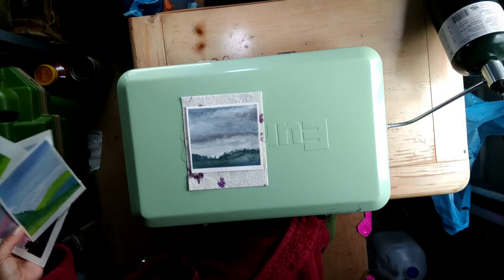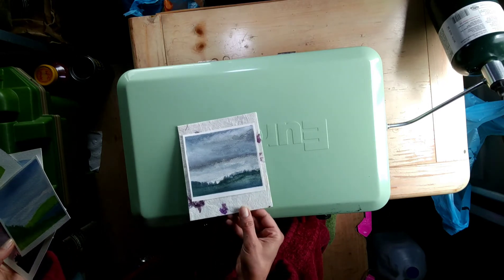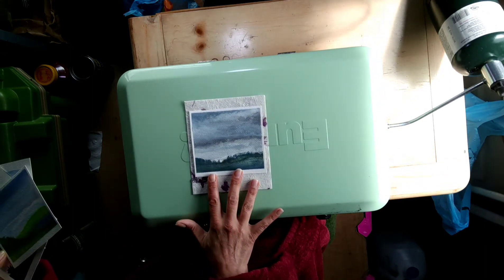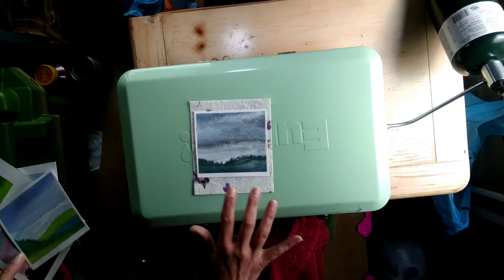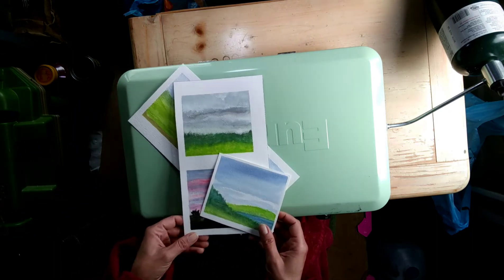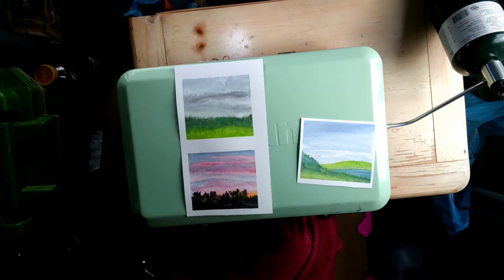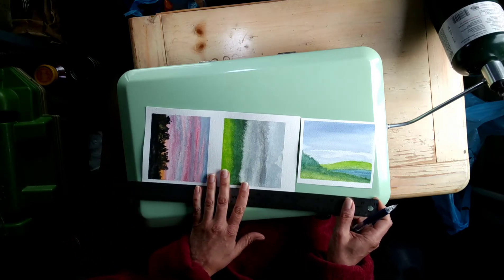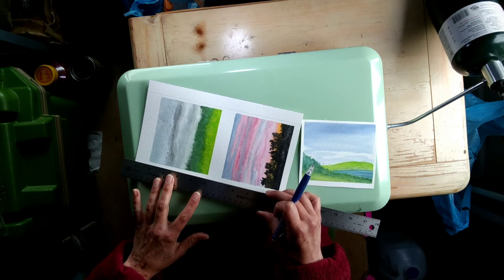Cutting up the work for presentation 🤪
To make a contribution to my journey:
Please indicate if your contribution is for the calendar.

I included a link to the farm I am staying at below!  Check out the farm for yourself.  It's called Travelers Rest Farm Sanctuary ❤️👍

If you would like to view my art in person.

Blessings,
Marion
The Inappropriate Artist

About me and my channel:
My name is Marion and I am The Inappropriate Artist, on a journey of recovery and discovery.  Learning my craft along the way.  Living my best creative life.
My Goal is to paint all 50 states. Florida first! Join me as I create art and a life on the road in my new home.